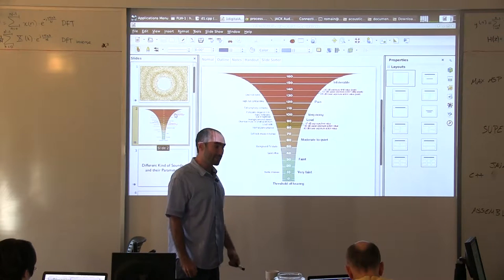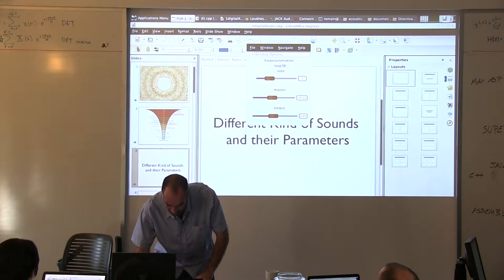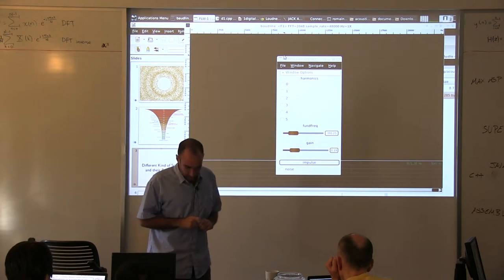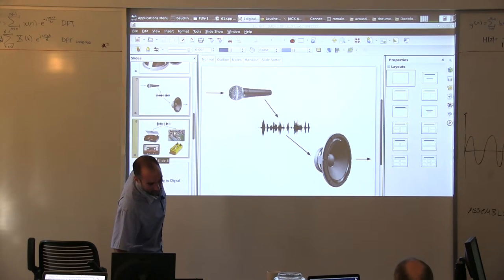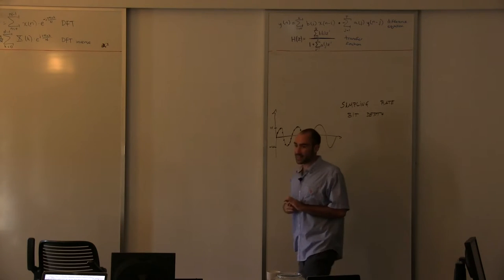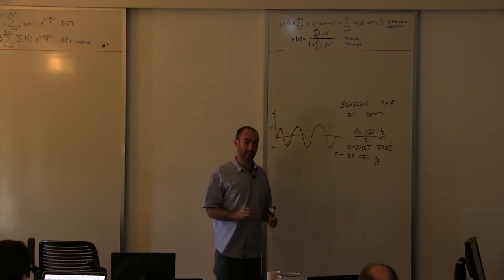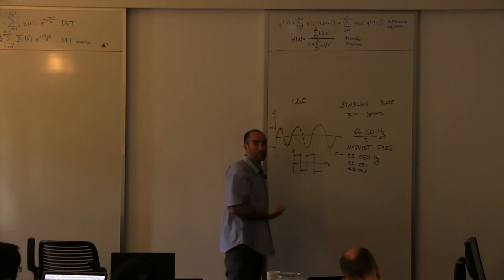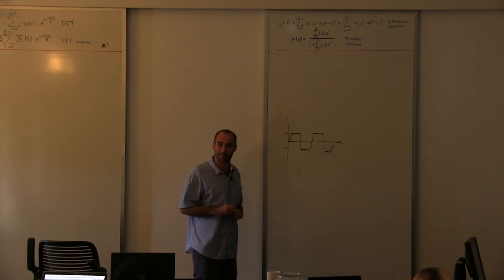CCRMA Faust Workshop 2015 - Part 2: Basic Notions of Acoustics and Digital Audio Technologies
This section introduces different basic concepts of acoustics and digital audio technologies.
The codes and references studied in this video can be found
Video credit: Dave Kerr.